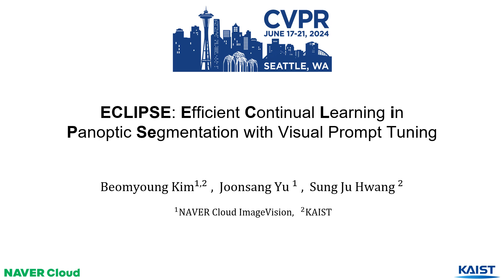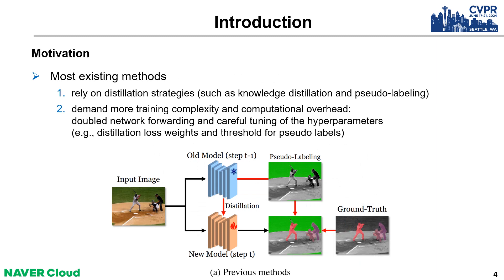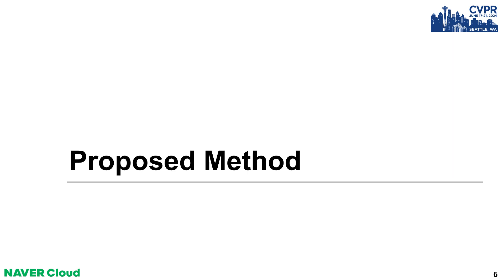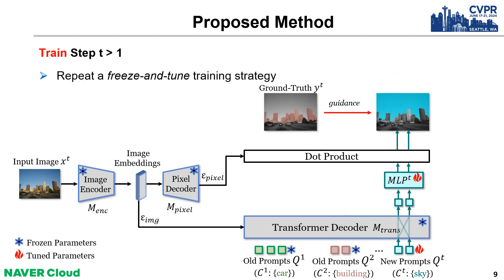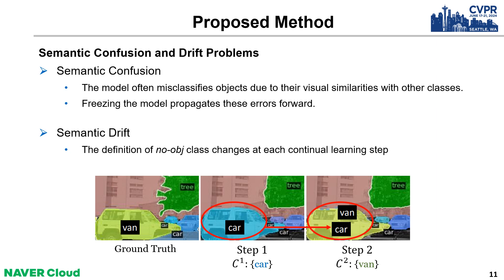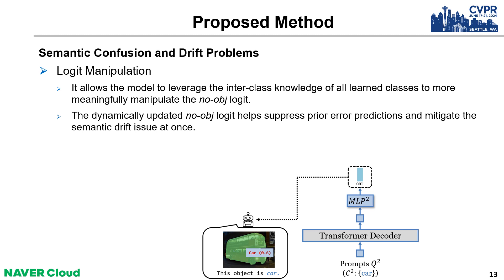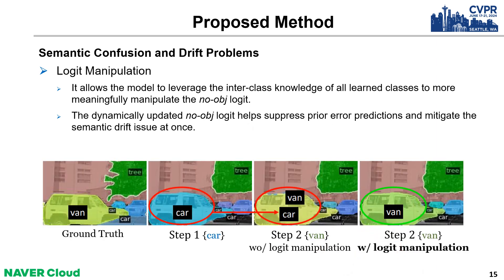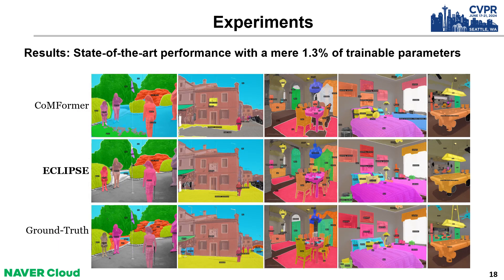[CVPR 2024] ECLIPSE: Efficient Continual Learning in Panoptic Segmentationwith Visual Prompt Tuning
[CVPR 2024] ECLIPSE: Efficient Continual Learning in Panoptic Segmentation
with Visual Prompt Tuning.